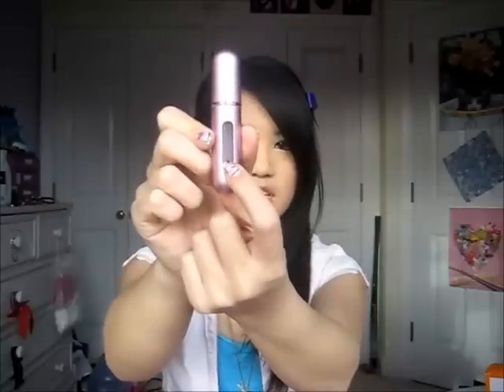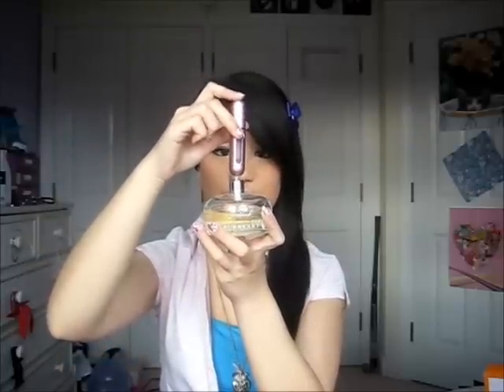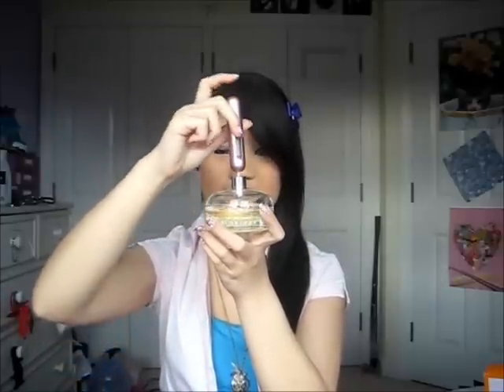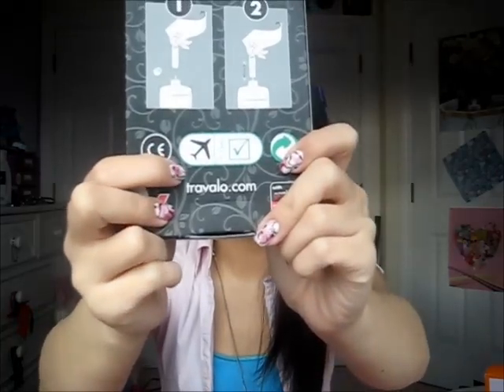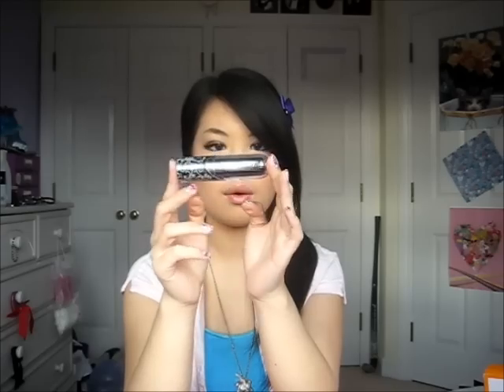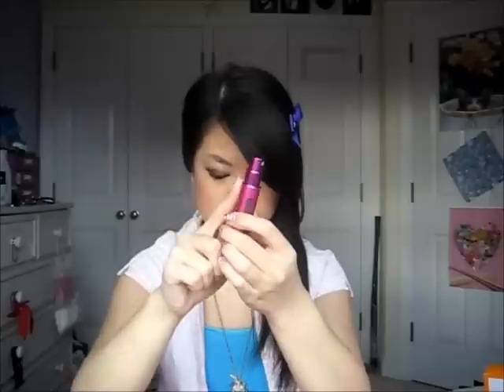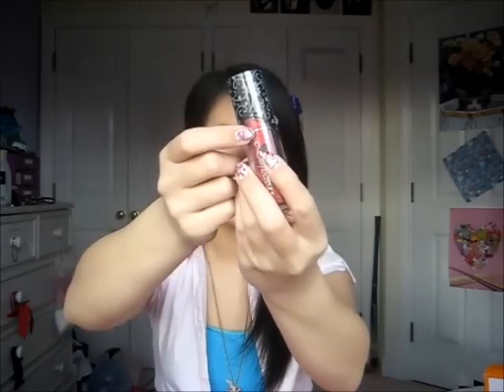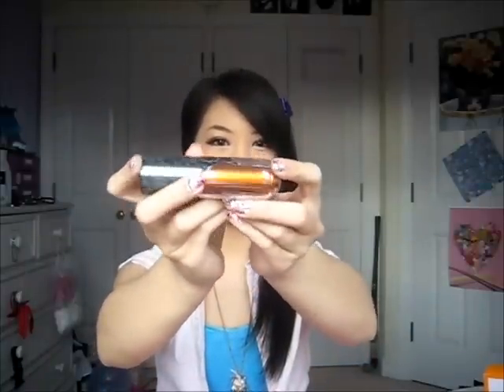Travalo Review (Travel Atomizer)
Products in this video:
~ Travalo Classic (in various colours)

*** They shine. ***)

FTC: Items in this video were sent to me by the lovely company. I did not receive payment for this video and I am not affliated with any company. This did not affect my opinion.